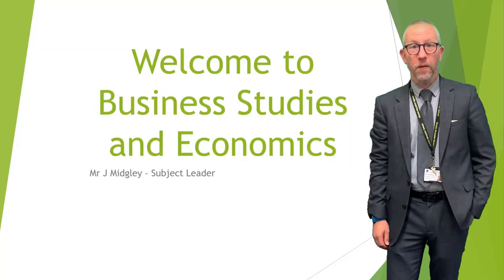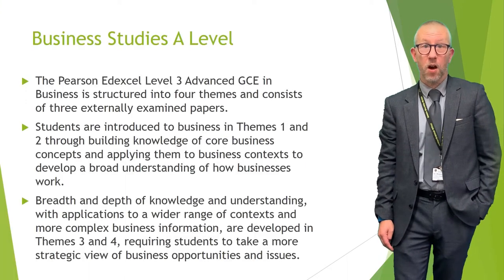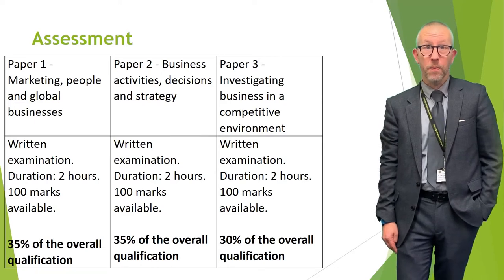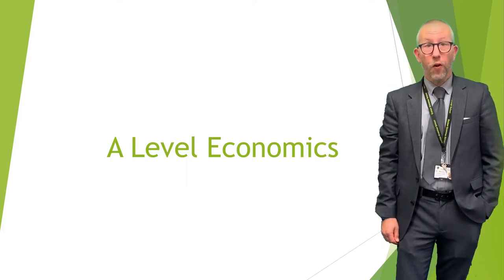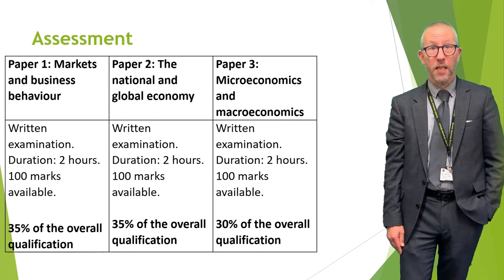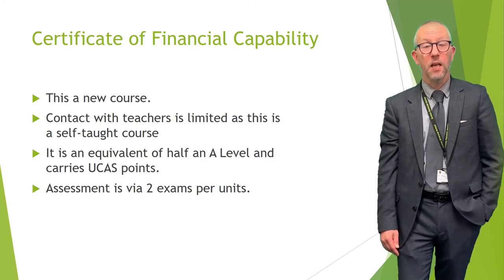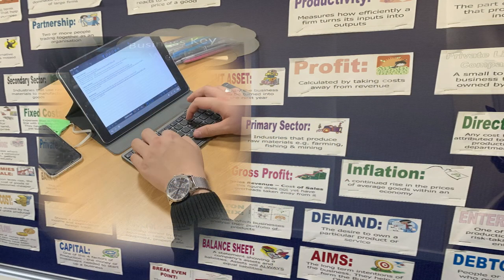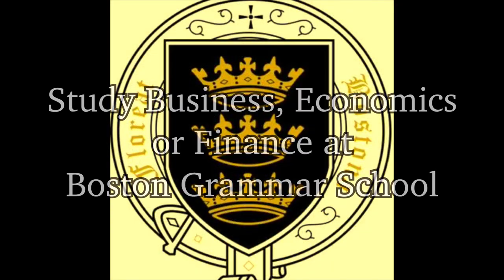Open Evening 2020 - Business Economics 1